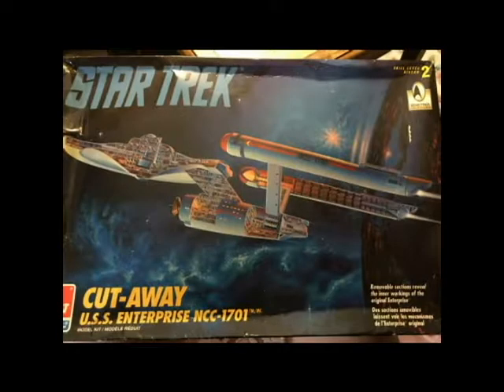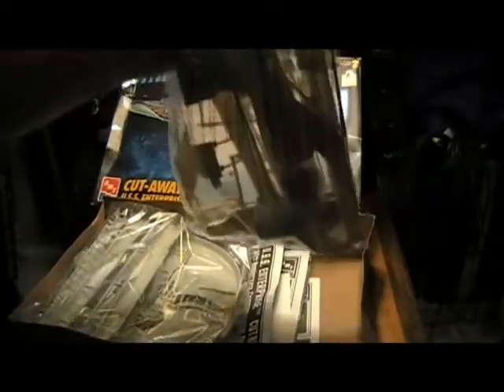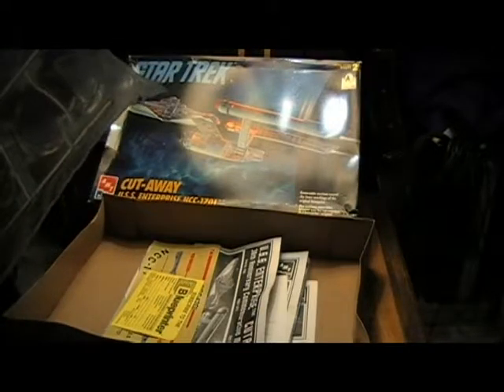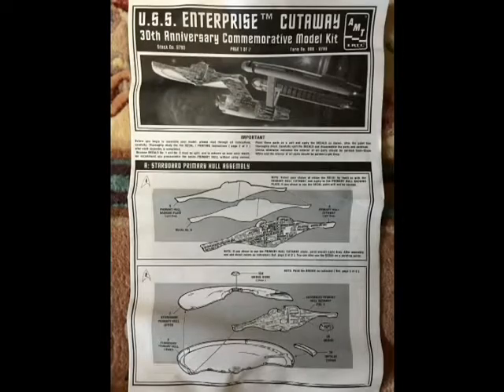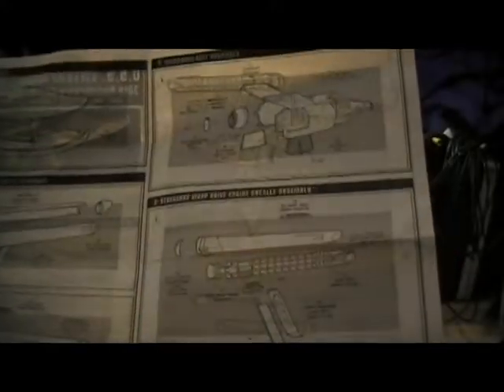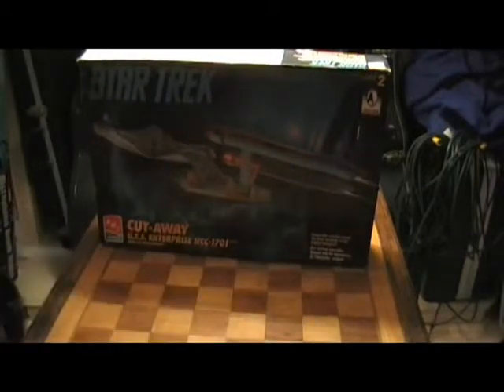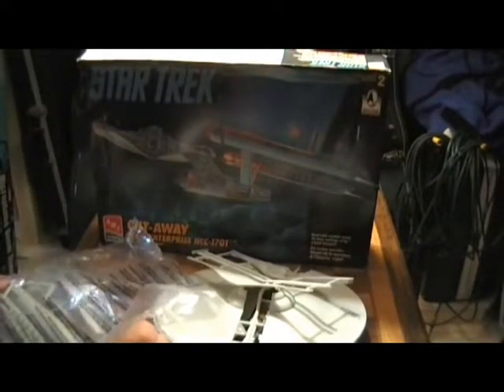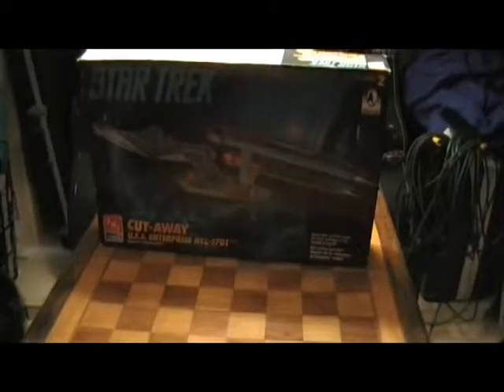USS Enterprise Cutaway 30th Anniversary Commenorative Model Kit (Unboxing)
(1995) AMT/Ertl Star Trek USS Enterprise Cutaway 30th Anniversary Commemorative Model Kit. This is the first in a series of videos as it features the un boxing of the kit.